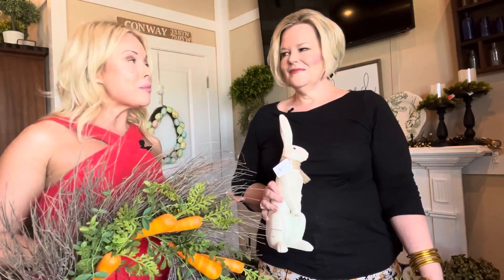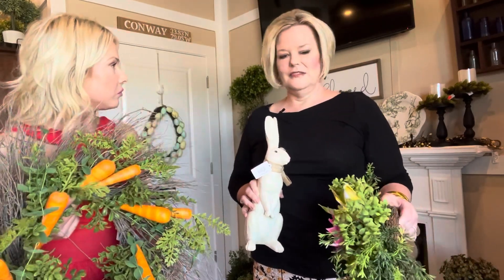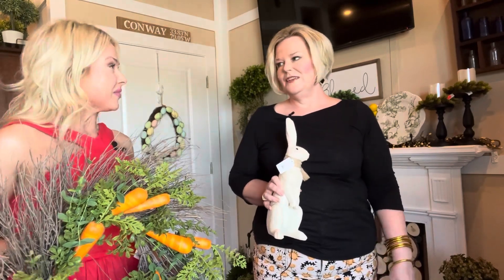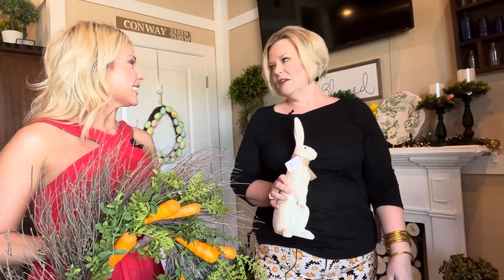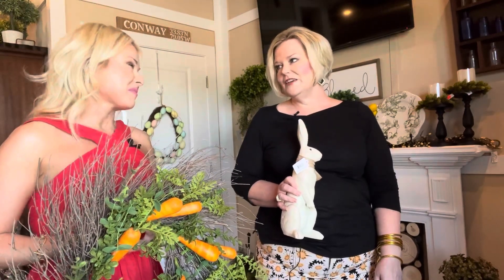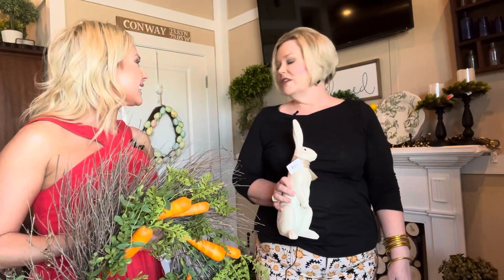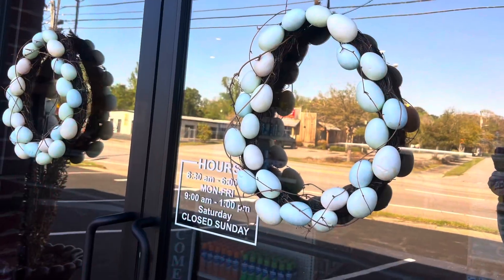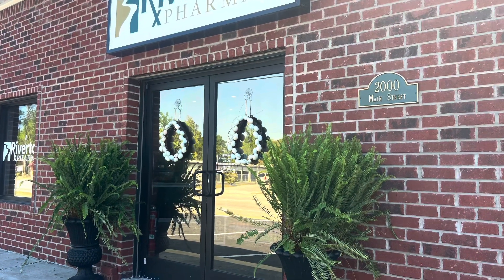Home decor, wreaths and more at Conway South Carolina pharmacy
Rivertown Pharmacy is located at 2000 Main Street in Conway, South Carolina. Owner Leslie Todd and her team look forward to serving you for all your pharmacy needs.

In addition, you will find home decor, spring wreaths to dress up your doors, candles and exclusive items found only at the Conway drugstore.

Rivertown Pharmacy is open Monday through Friday from 8:30 a.m. until 6 p.m. and Saturday from 9 a.m. until 1 p.m.

Pick up more than just your medicine at Rivertown Pharmacy in Conway, South Carolina.